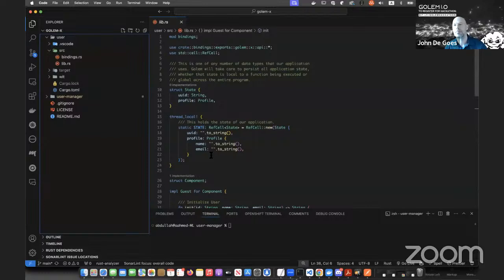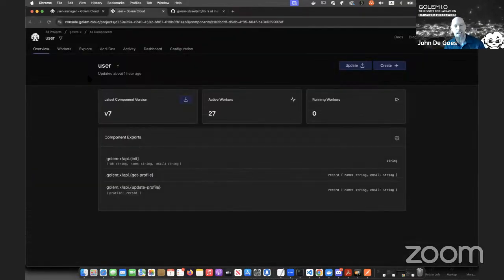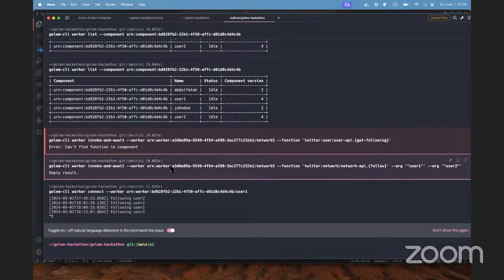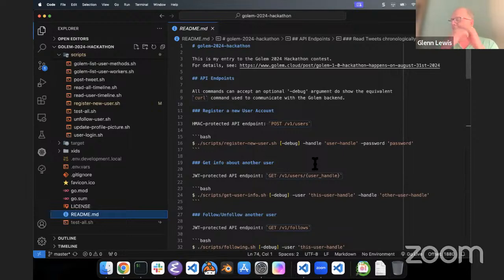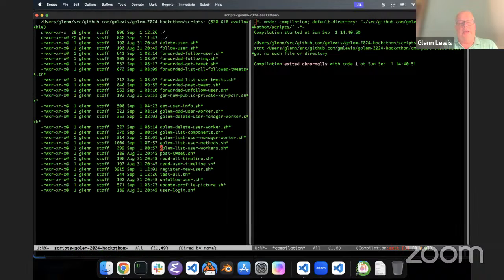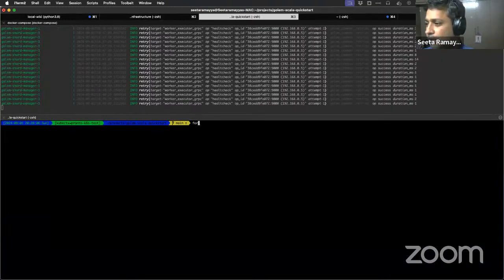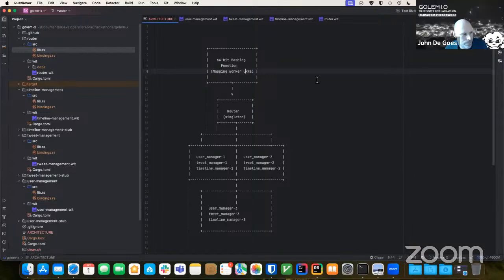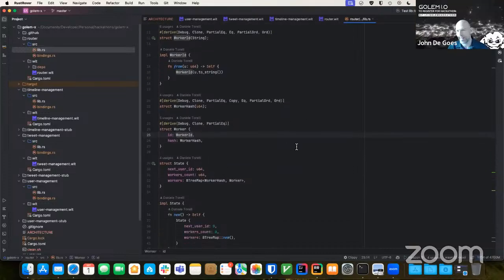Golem 1.0 Hackathon - Demos & Judging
Join us for exciting conclusion to the Golem 1.0 launch hackathon, where you can see demos of participants work and then watch the judging process award prizes of more than $5,000!